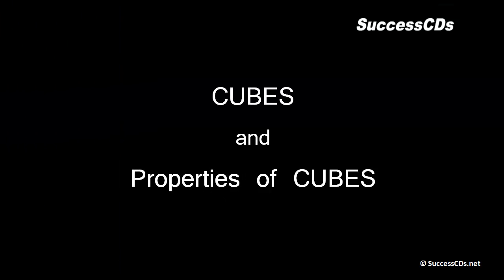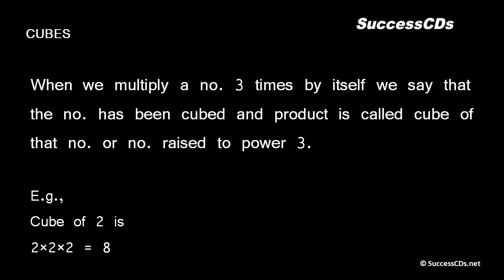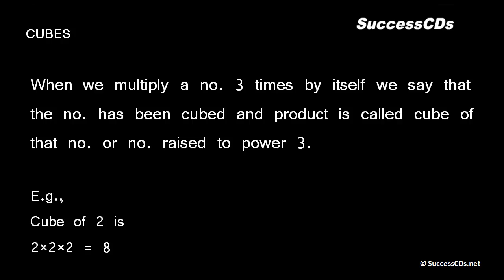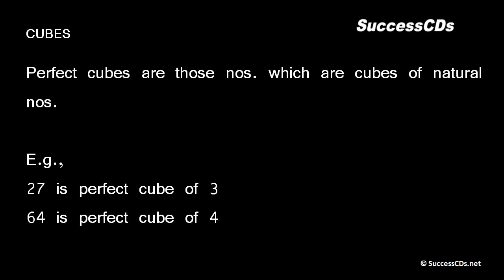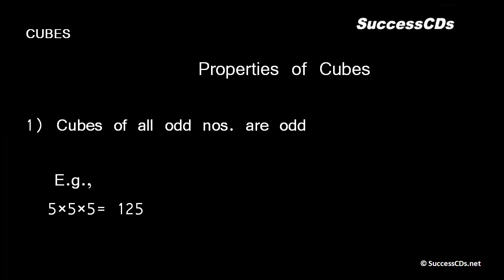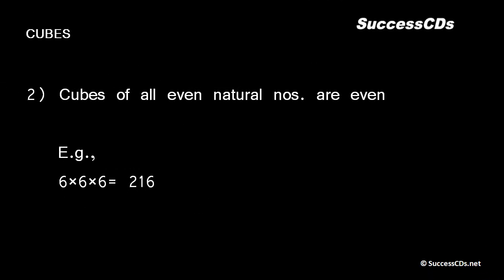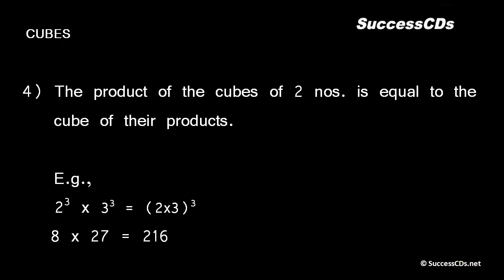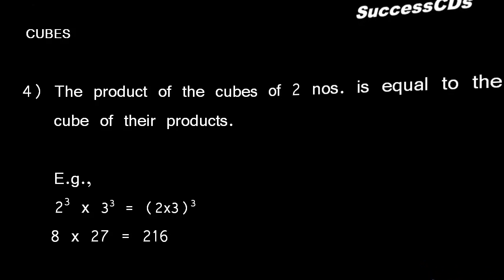4 Properies of Cubes you should not miss - Learn Maths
4 Properies of Cubes you should not miss, Cubes and Cube Properties - Learn Maths with SuccessCDs Education and Ankit Mahajan Learn Maths lesson Cubes and Properties of Cubes in Simple Words.

About this Video :

Cubes and properties of cubes

When we multiply a no 3times by itself we say that the no has been cubed and product is called cube of tht no or no raised to power 3.
Eg cube of 2 is
2 ×2×2= 8

Perfect cubes are those nos. Which are cubes of natural nos.
Eg 27 is perfect cube of 3
64 is perfect cube of 4

Properties of cubes
1) cubes of all od nos are odd
5×5×5= 125

Cubes of all even natural nos are even
Eg 6×6×6= 216

Cubes of negative integers are negative
-3 × -3 × -3 = - 27
-6× -6 × -6 = -216

The product of the cubes of 2 nos. Is equal to the cube of their products

Eg ( 2×2×2) × ( 3×3×3) = (2×3) raise to the power 3